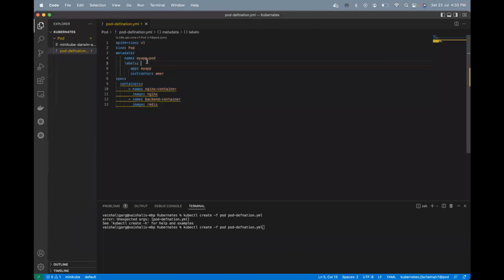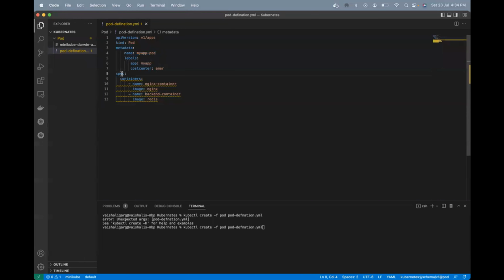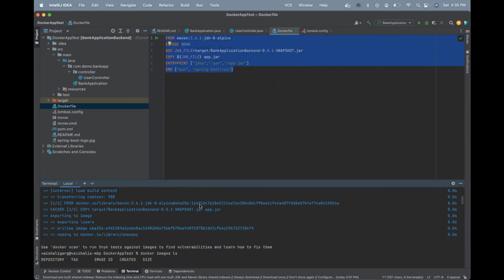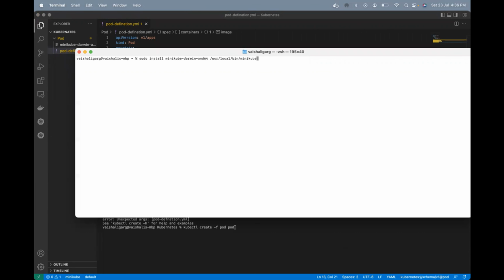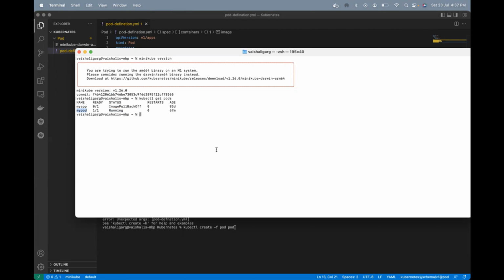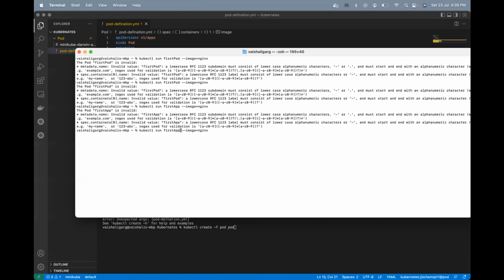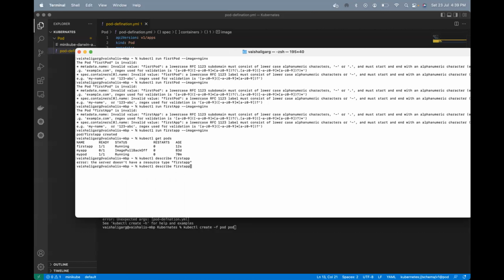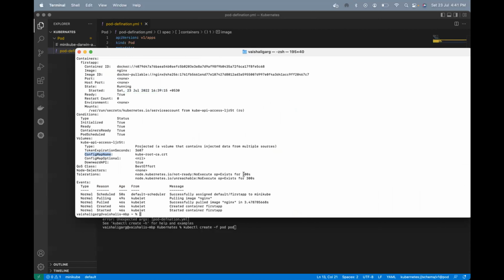How does Kubernetes create a Pod? PART 1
Kubernetes Networking | Kubernetes Container Networking | Kubernetes Pods and Containers | Kubernetes Container Communication | Kubernetes Container Port